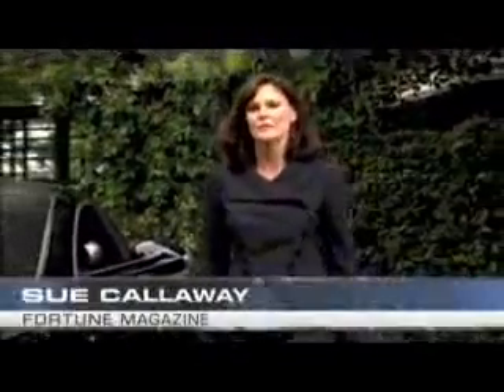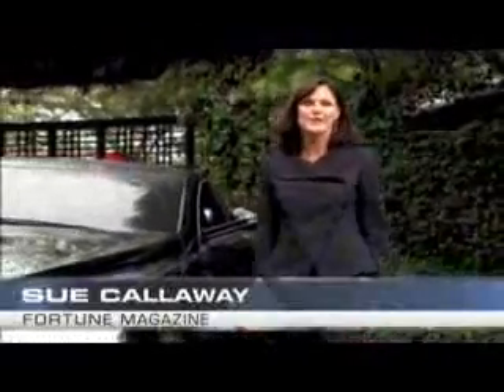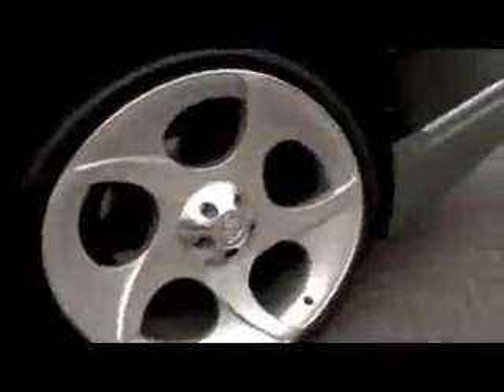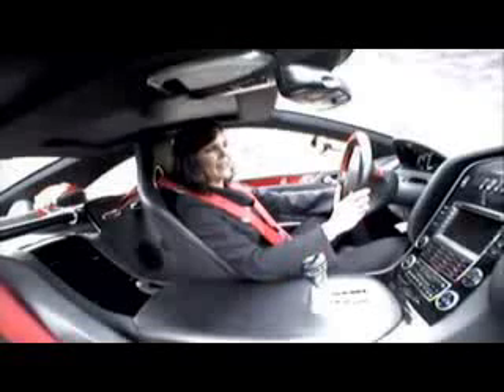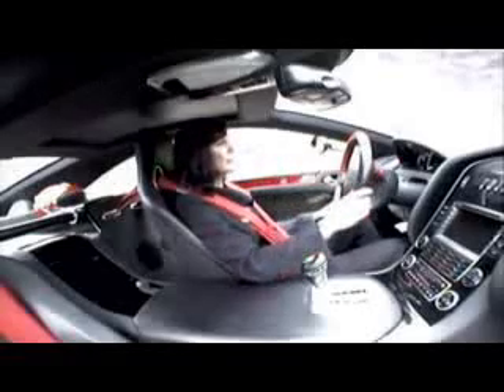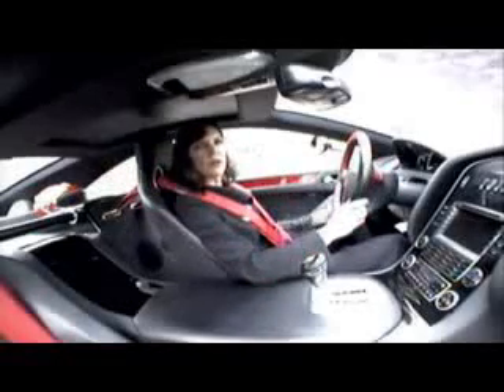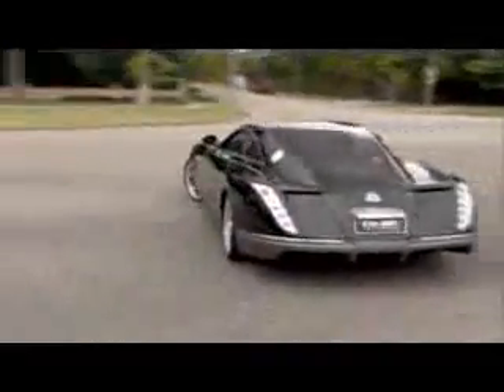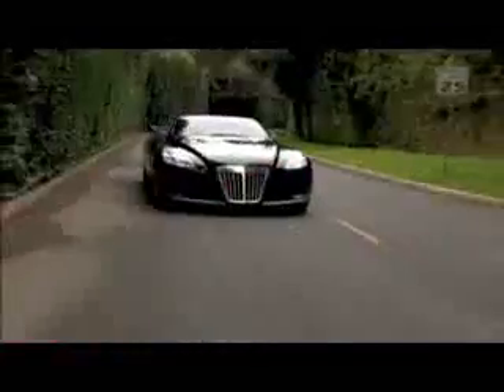Najdroższy samochód na świecie, 8 Milion Dolarów - imprezoholik.com